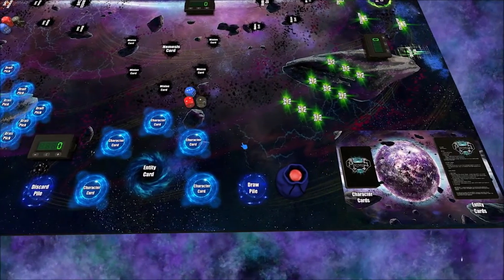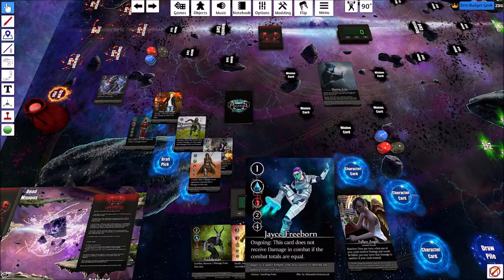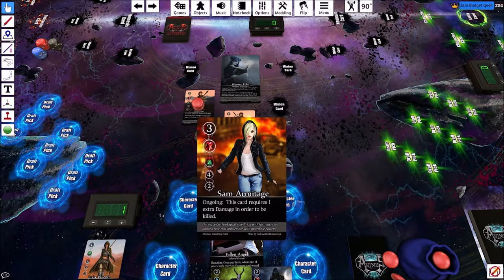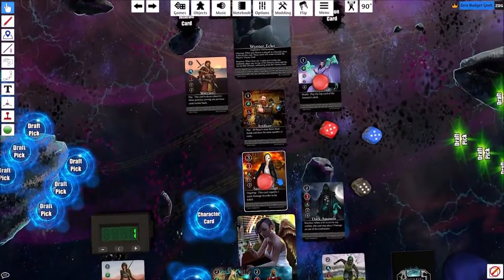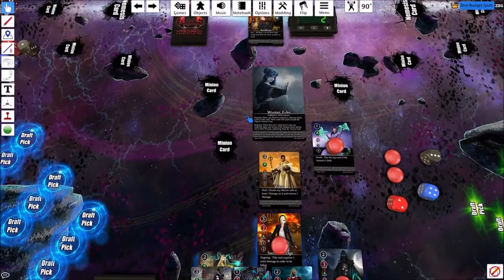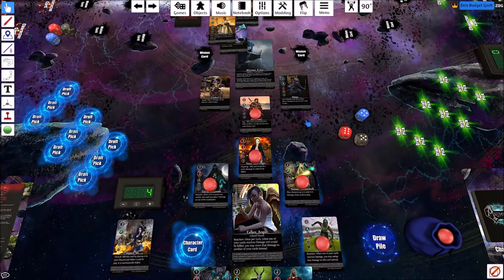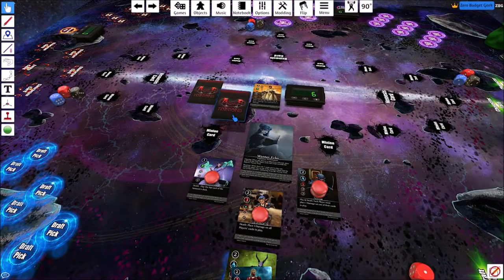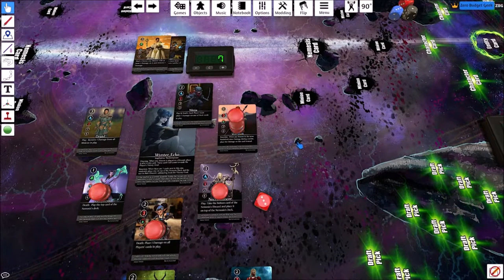ANIMUS CARD GAME [Ep. 1] Fallen Angel vs. Wynter Ecko | Solo Gameplay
The Draft-Building Card Game with a Multiverse of ever-changing decks that fit in your pocket!

Animus is a 2 to 4 player card game in which the players draft a team of 9 unique characters from a spanning multiverse to battle while leading their team with one of several large Entity Cards.

Compete in versus, multiplayer, or even cooperative modes!

Attempting to rule all universes, mysterious entities sought the power of the Singularity which binds the multiverse together. Their tampering caused it to erupt and scatter its power across time and space. Across the multiverse, various beings were infused with aspects of this power. Now, these entities seek to gather this power for their own avaricious desires. As one of these entities, you must now gather your forces, claim your power, and save...or conquer...Existence.

Animus: Vanishing Point is the first stand-alone Core Set coming to Kickstarter soon. Be sure to be notified by signing up at the official

At the site, you will have access to all the rules and download a free Print & Play of the game!

Animus: Nemesis
A mysterious portal from another universe appears... It leads to the land of Darunia that has fallen into ruin. A land that has been dominated by Evil Entities that seek even more worlds to conquer. With their combined might, they have broken the barriers of their universe and are coming to destroy yours. Gather your unlikely allies and defend yourself from the onslaught of their minions and power!

Animus: Nemesis is an expansion set compatible with any of the other available Animus stand-alone sets and requires at least one Core Set in order to play.

Nemesis brings Solo, Cooperative, and Multiplayer rules and materials in order to expand your fun with Animus - The Draft-Building Card Game!

Nemesis is in development and will be released after the Animus: Vanishing Point Core Set.